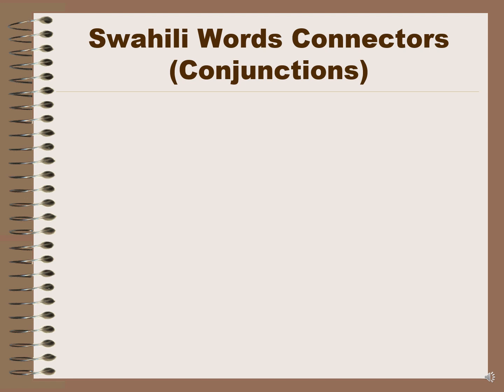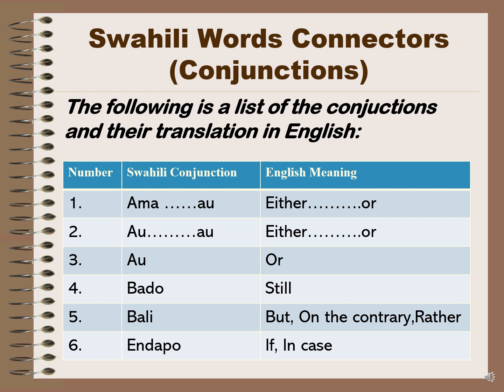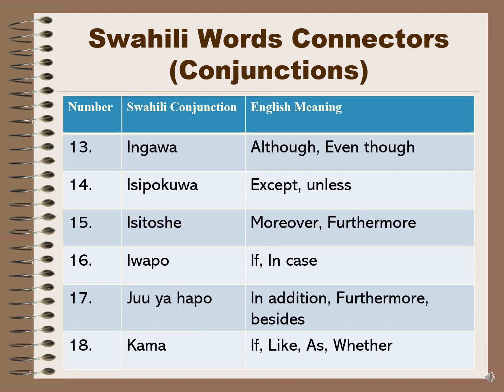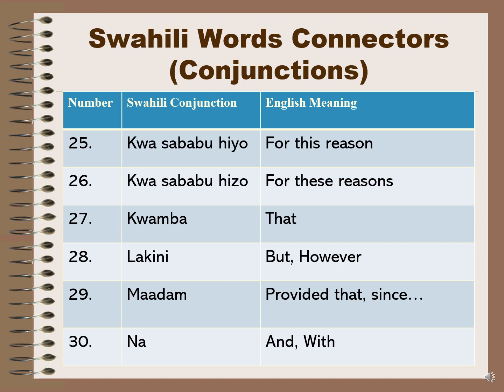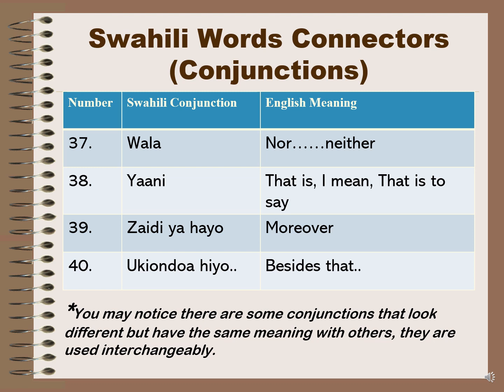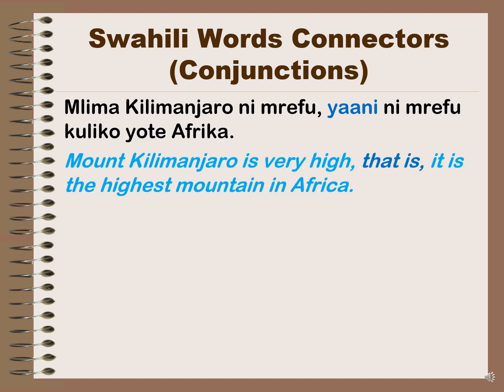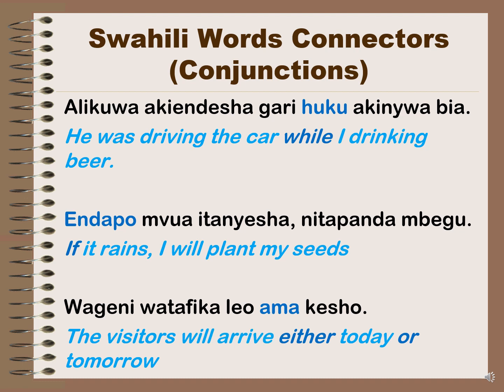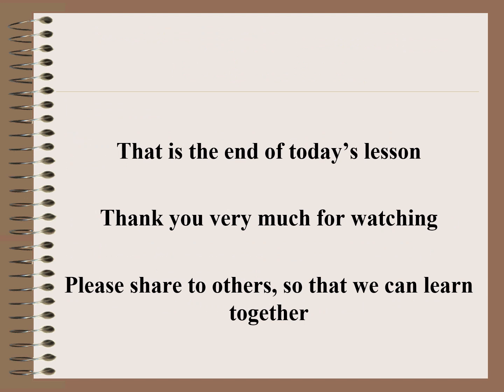40 Useful Swahili Words Connectors/Conjunctions/Phrases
This video explains about swahili's words connenctors also known as conjunctions that helps in connecting sentences, clauses and phrases.